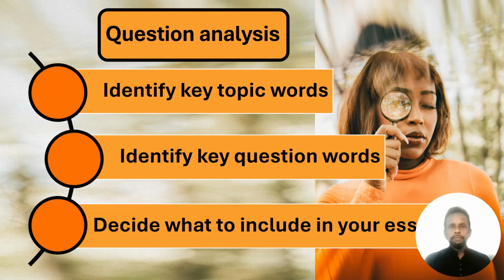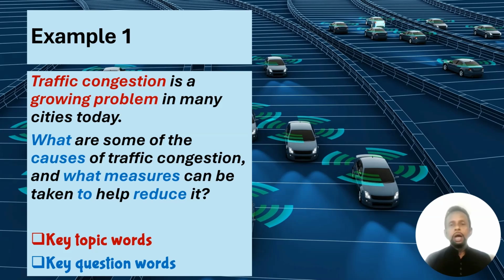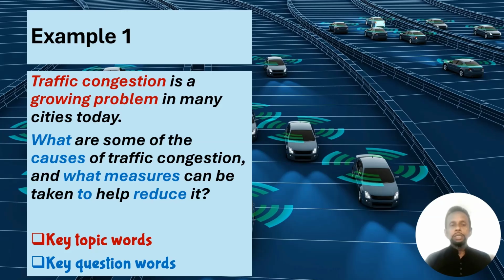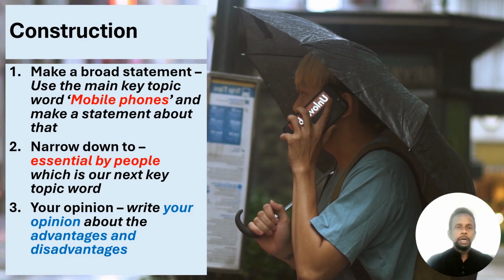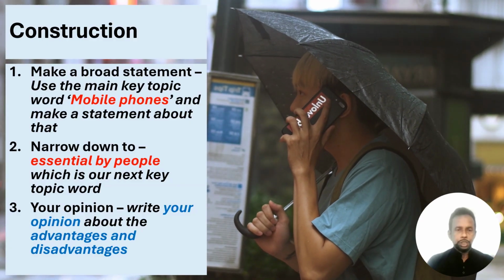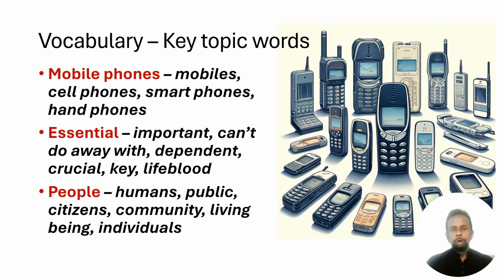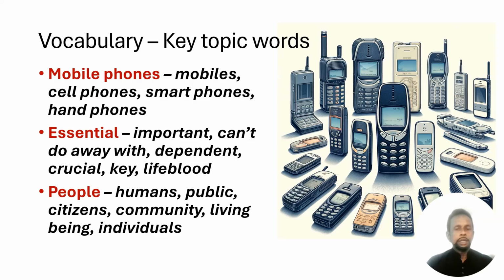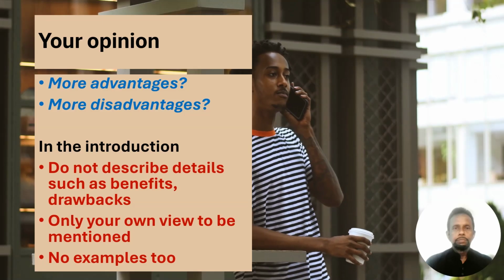Task 2 essay Introduction